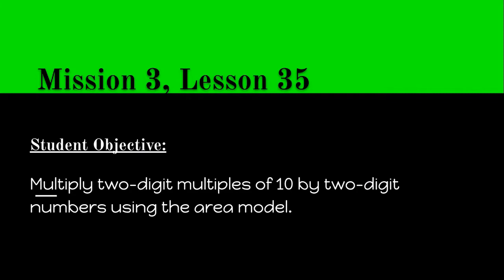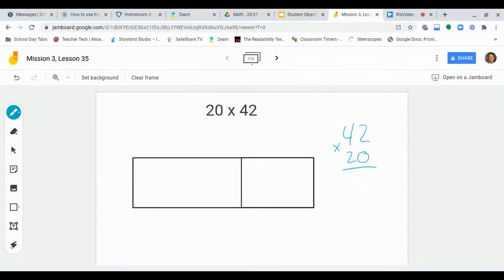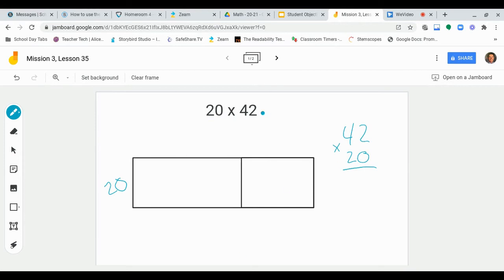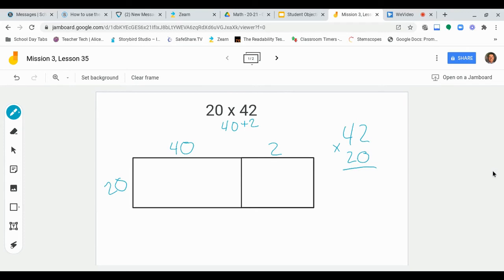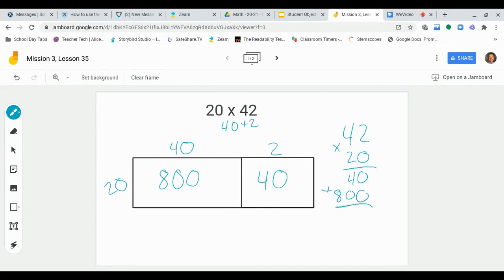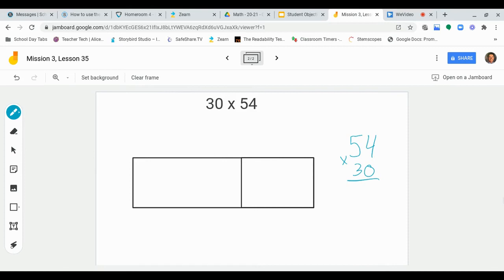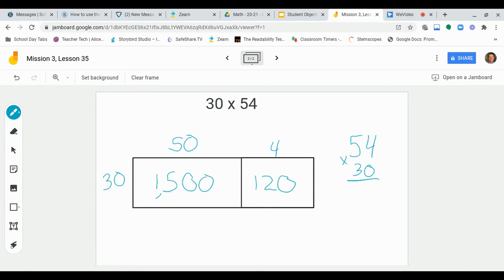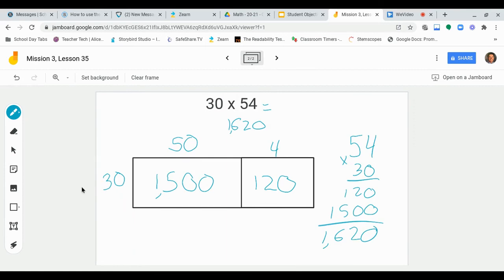Mission 3, Lesson 35 Math Video